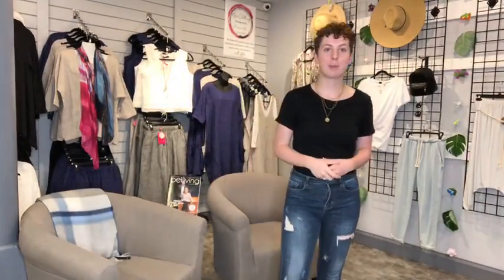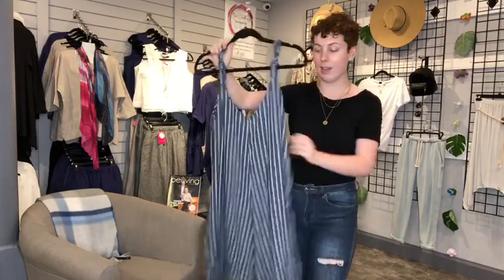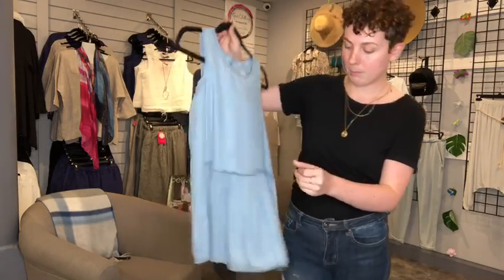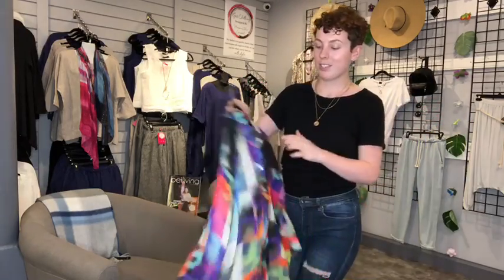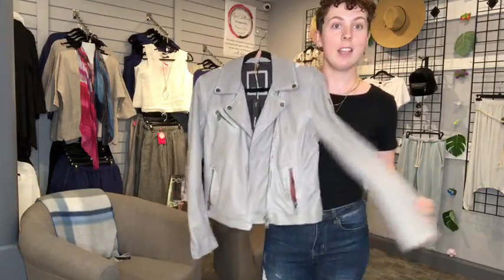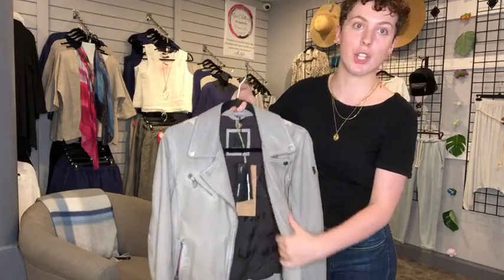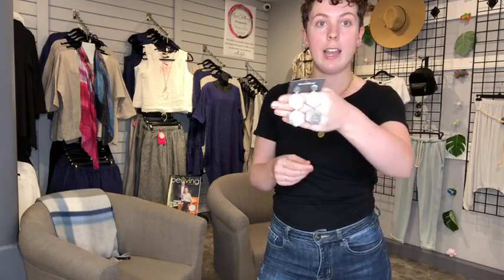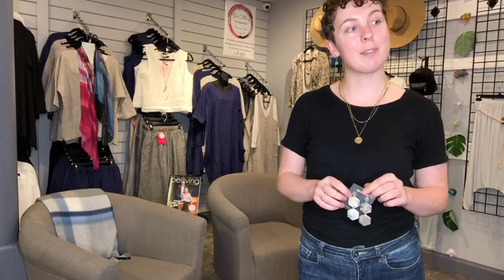Cameron's sale picks for Summer!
Cameron shares her top 5 sale picks from JEMS! Shop online 24/7 here!